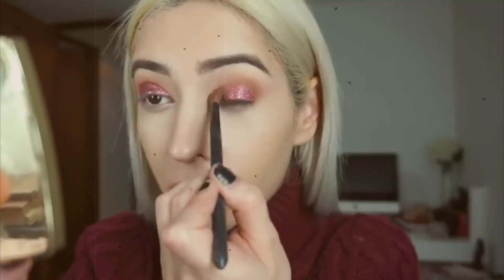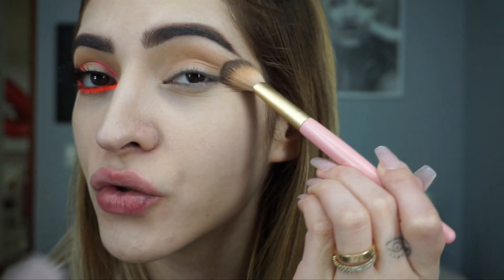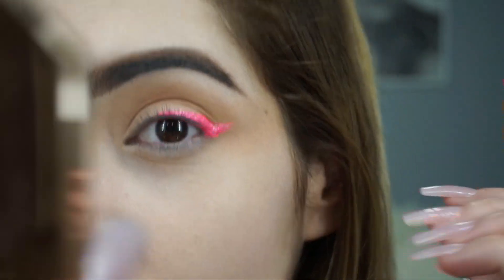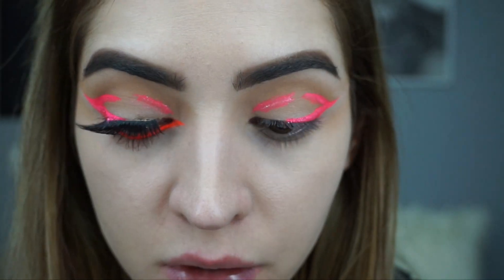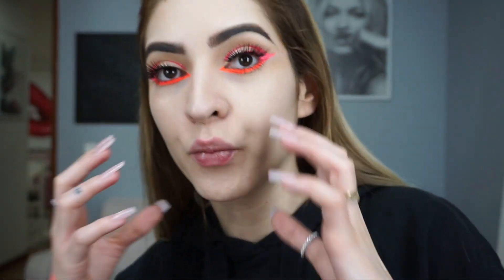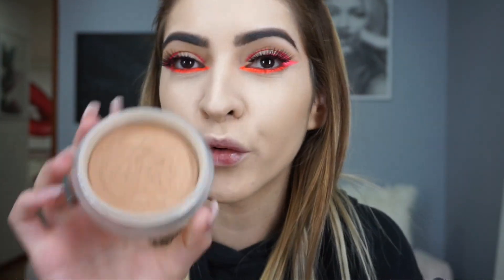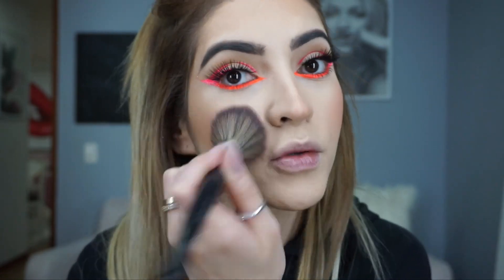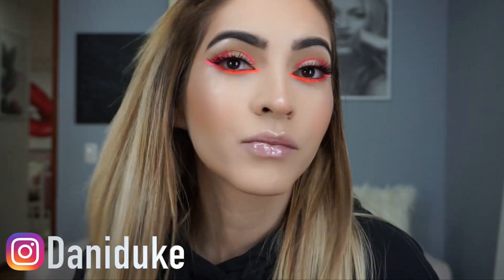NEON MAKEUP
Bebesauriooooos ! se que sera raro que me vean por aqui hablando en ingles pero matty me reto a hacer un video completamente en ingles y me parecio divertido el reto ! me diverti mucho espero les guste !!! muaaa

Instagram DANIDUKE
FaceBook DANI DUKE
Musical.ly DUKE DANI
Twitter DANIDUKEMK